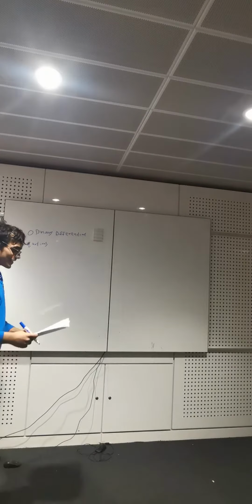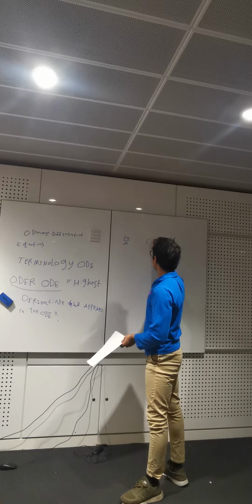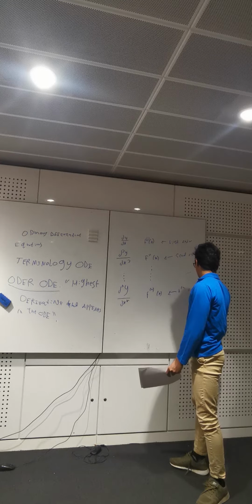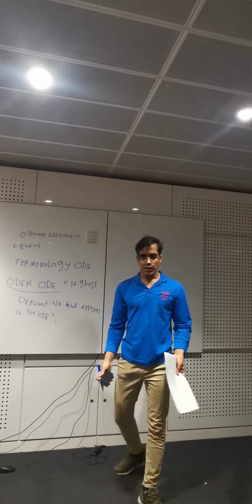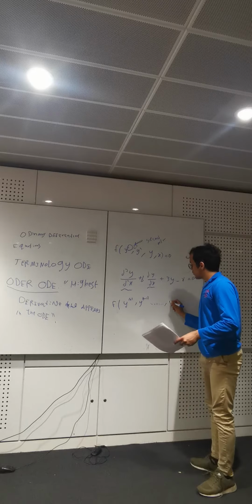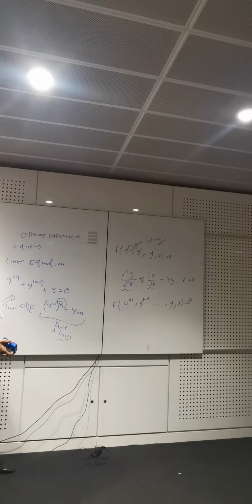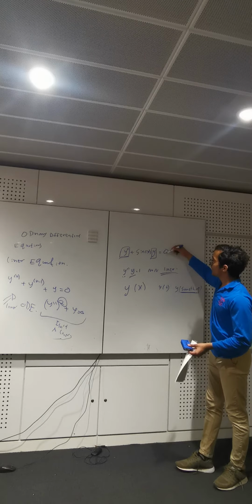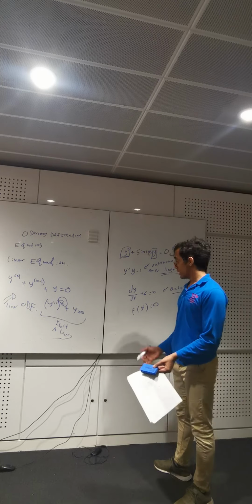terminology of ODEs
Order of ODE
linear vs non linear ODE
autonomous vs non autonomous ODE